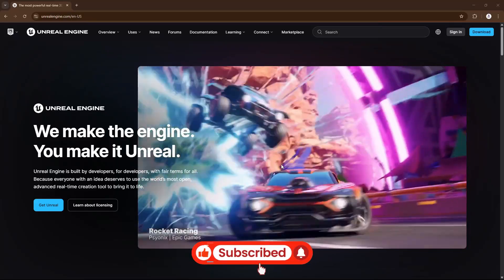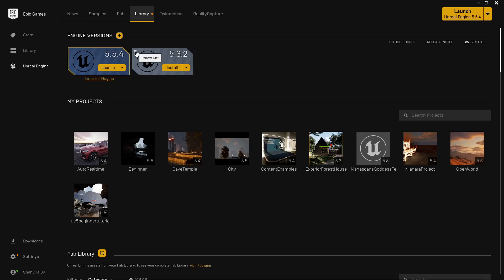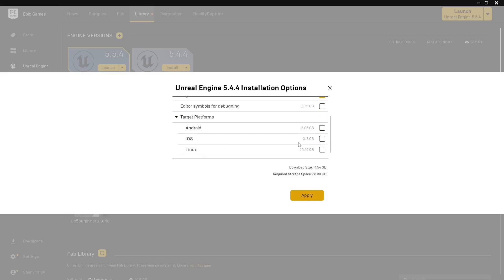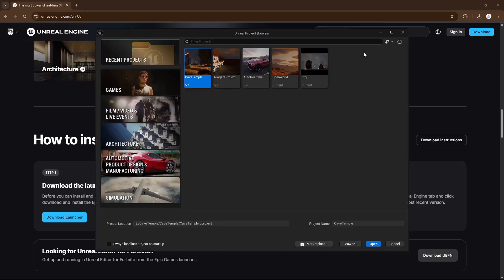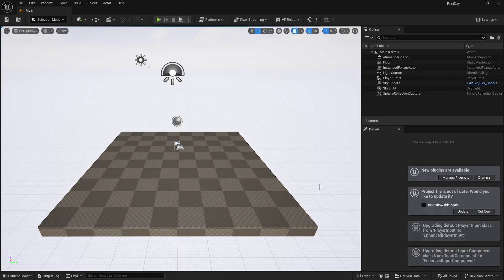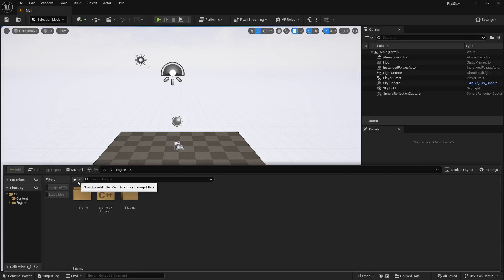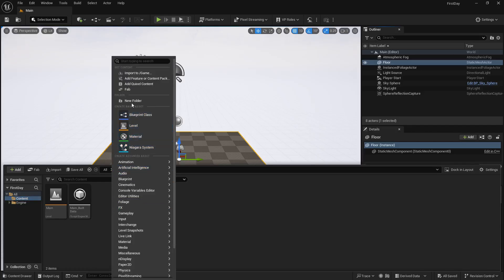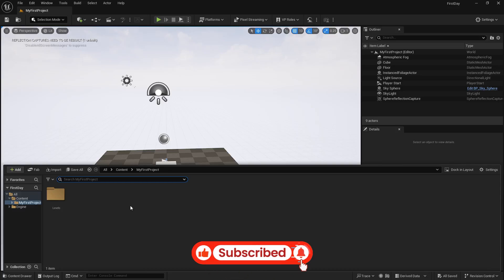Unreal Engine 5 Beginner Tutorial (Day 1) – Installing & First Look at the Interface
Ready to start your game development, cinematics, level design etc journey with Unreal Engine 5.5? In this first episode of our beginner-friendly series, you'll learn everything you need to get up and running with UE5 — from downloading the Epic Games Launcher to understanding the powerful tools that make Unreal Engine one of the most advanced real-time 3D creation platforms in the world.

🧠 In this video, you’ll learn:
What is Unreal Engine and how it’s used in gaming, film, architecture, and more
How to download and install Unreal Engine 5 using Epic Games Launcher
A pro tip to save 40GB of disk space during installation
Overview of different Unreal Engine 5 templates (games, architecture, film, etc.)
Full tour of the Unreal Engine 5 user interface
What is a Level in UE5 and how to save it properly
How to use the Content Drawer to manage assets efficiently
🚀 Whether you’re a complete beginner or transitioning from another engine, this course is designed to make Unreal Engine approachable and fun.